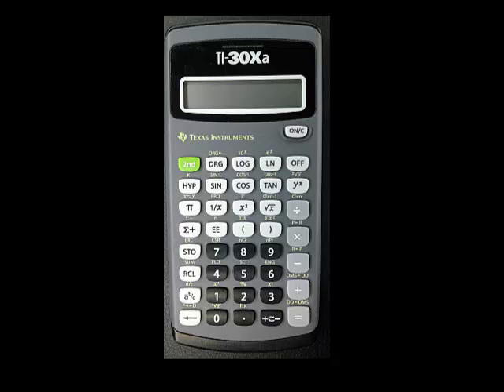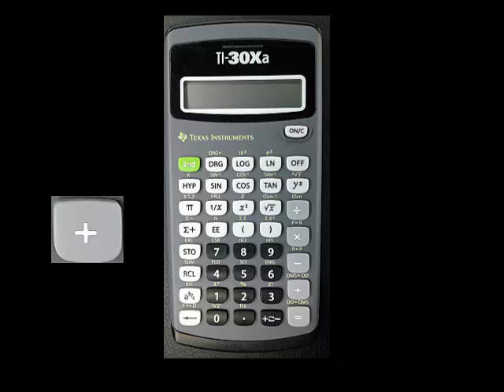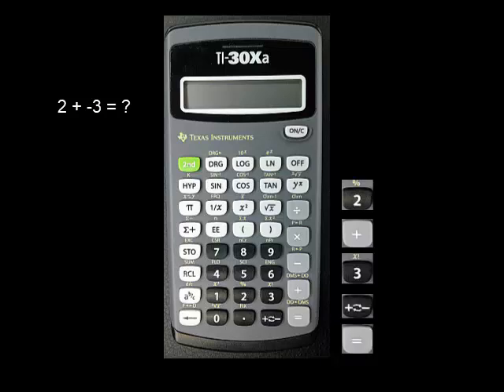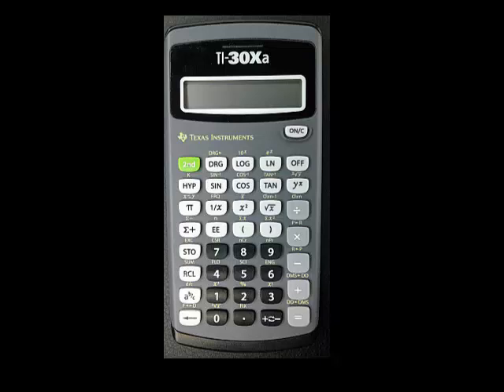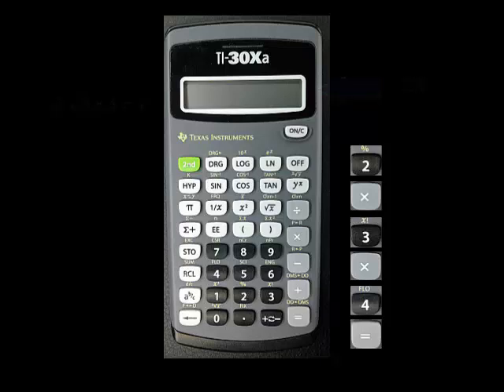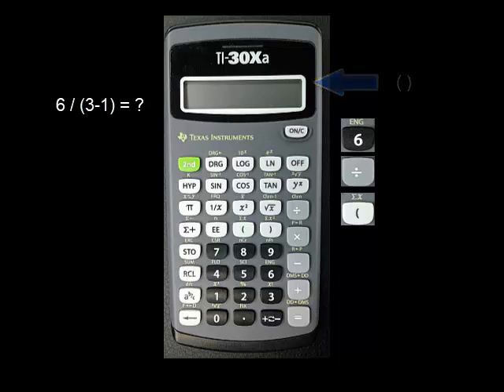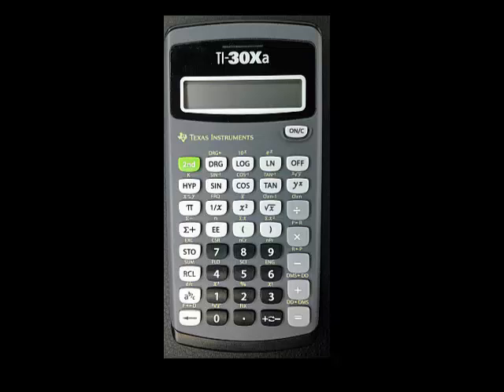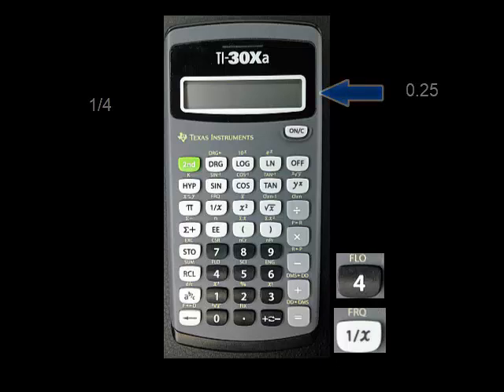TI-30Xa Calculator: Performing basic operations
How to perform addition, subtraction, multiplication, and division on the TI-30Xa calculator